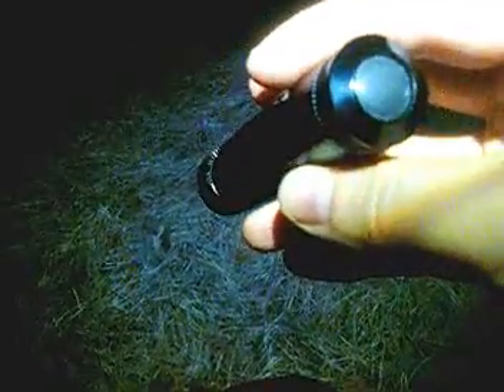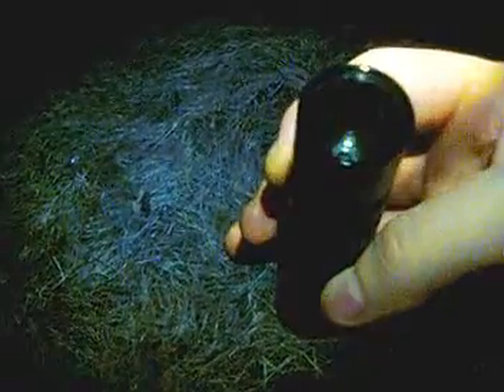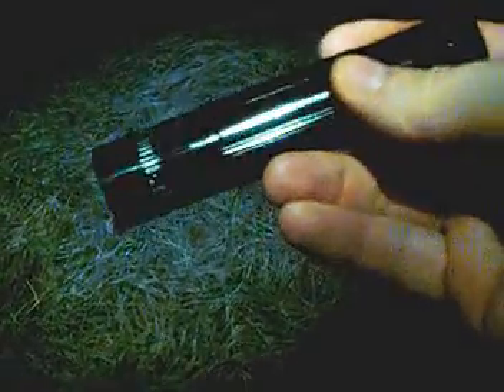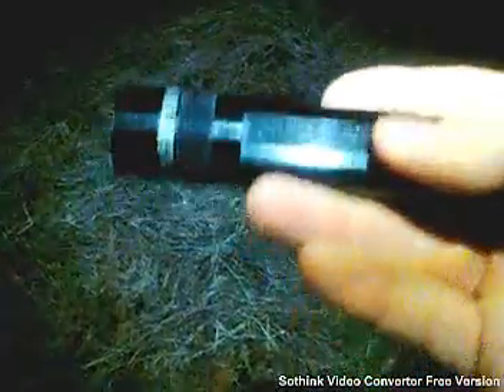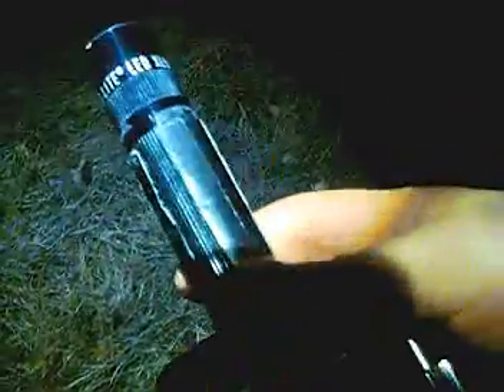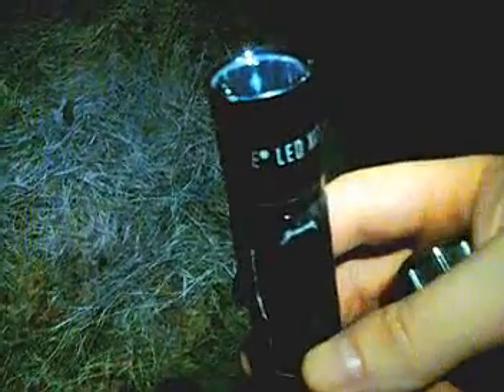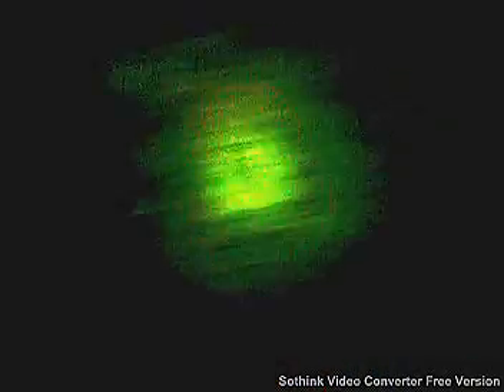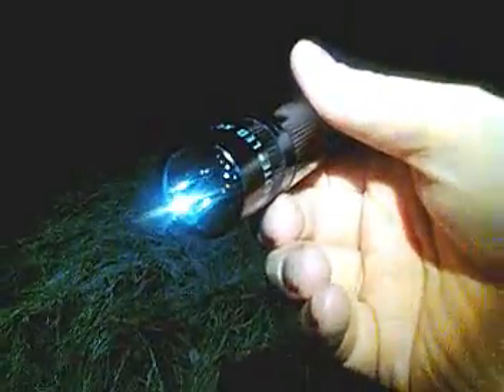Maglite XL50 104 lumen Vs New 139 Lumen Version W/XL200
Comparison between the old 104 lumen version of the XL50 and the new 139 lumen version. You can get both at Walmart and probably other regular stores that sell Maglites too.